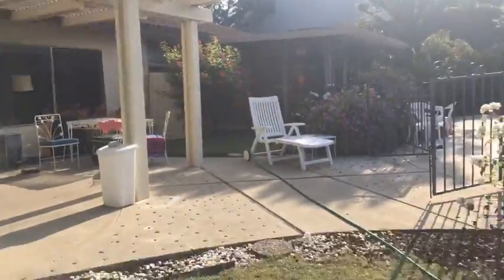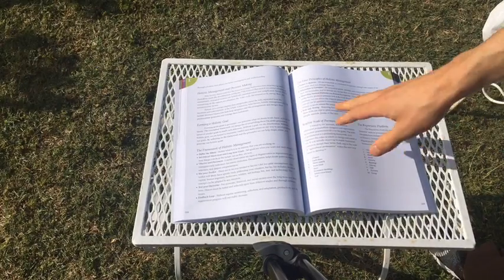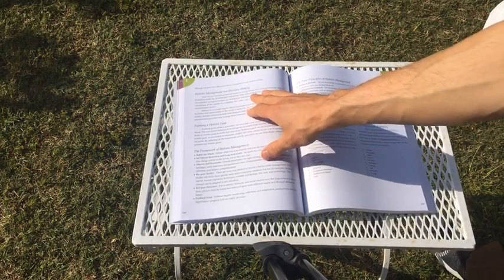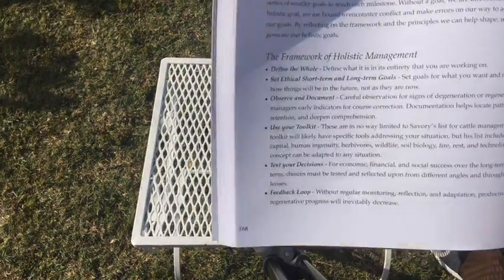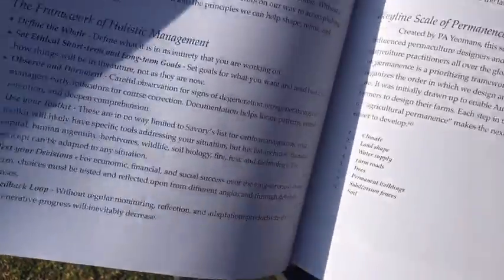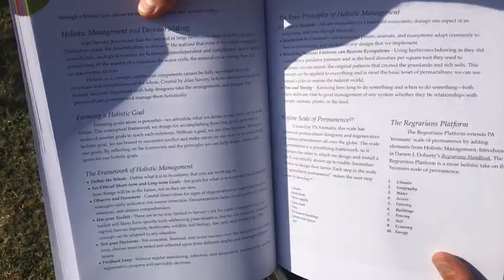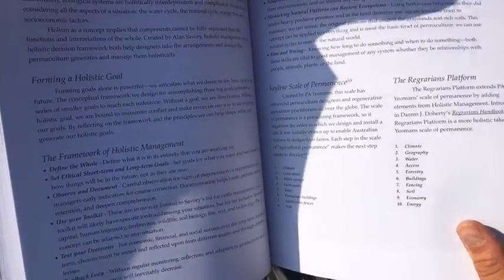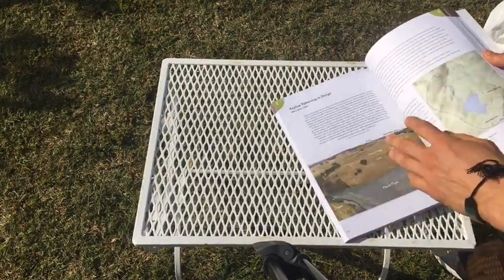The Swale Controversy & What is Keyline Design? Keypoint? with Matt Powers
Learn more today for a brighter tomorrow!